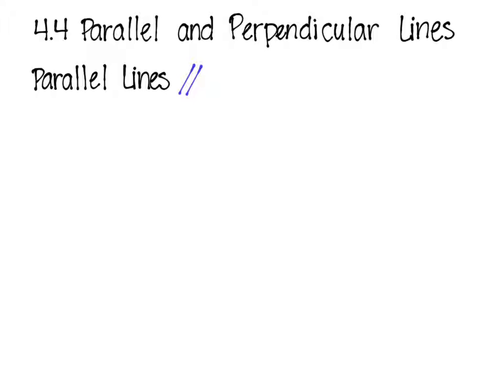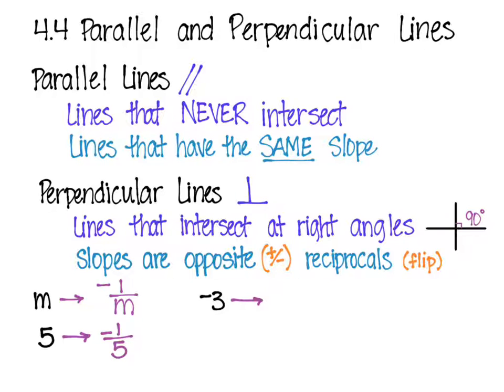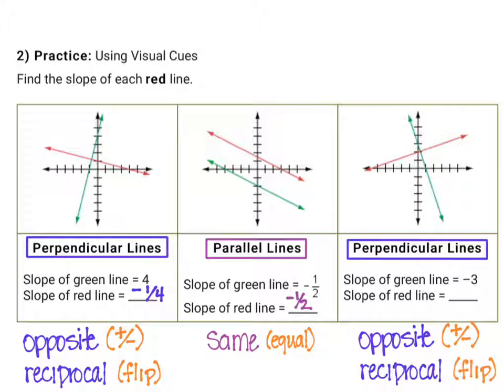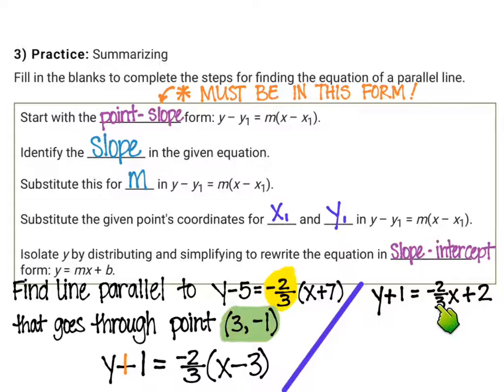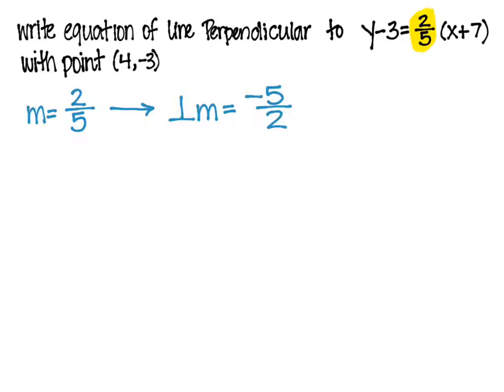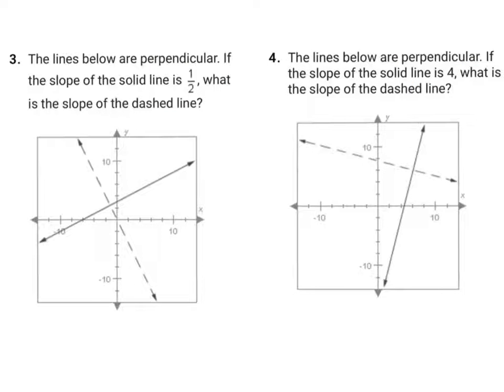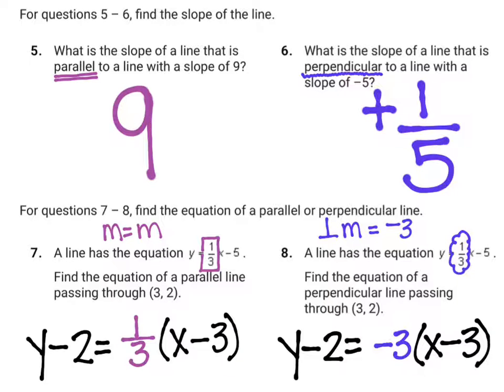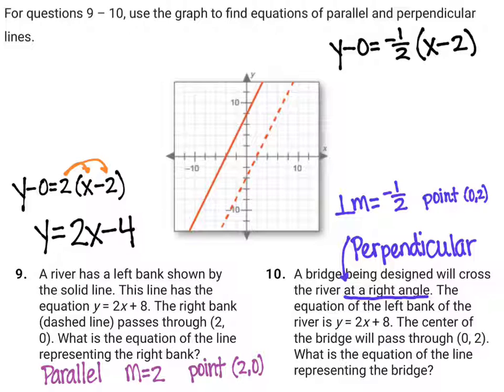4 4 parallel and perpendicular